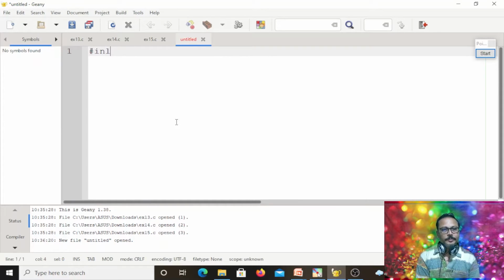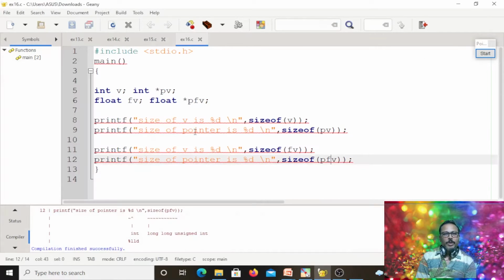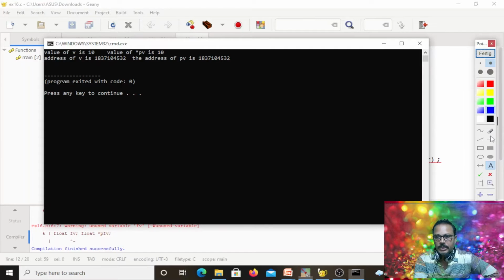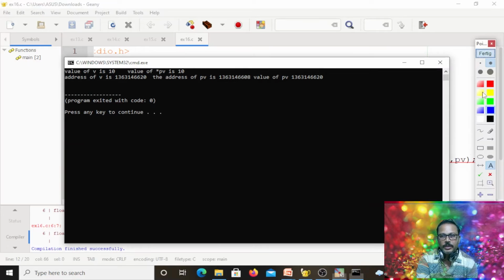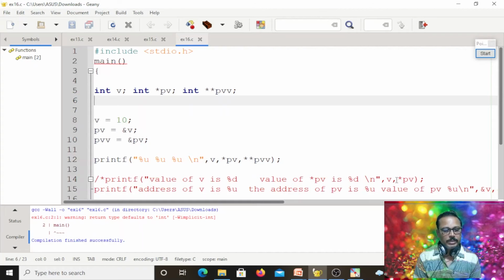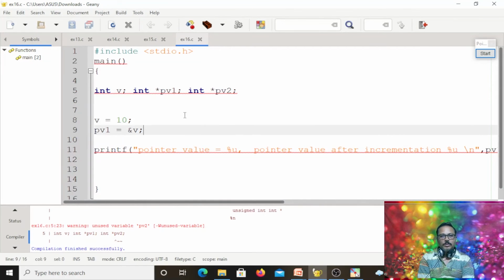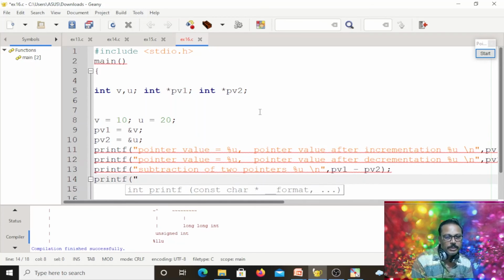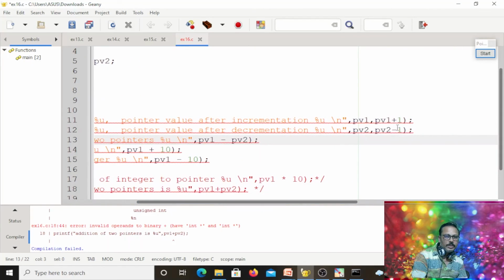Pointers in C|C program on pointers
This is a program on pointers. This is part of the course problem solving and computer programming using c. The author of the course is chenna reddy.